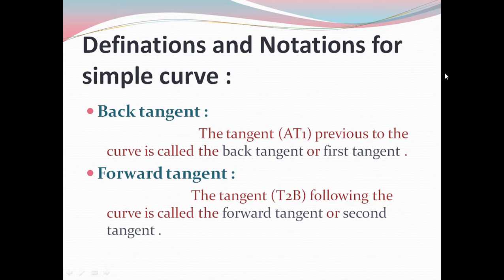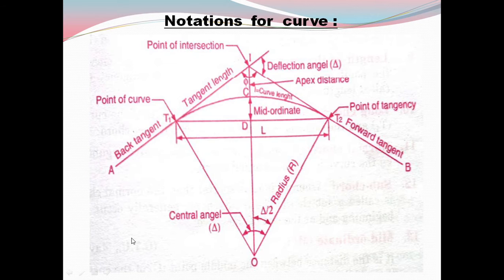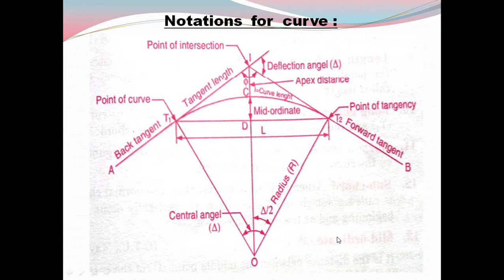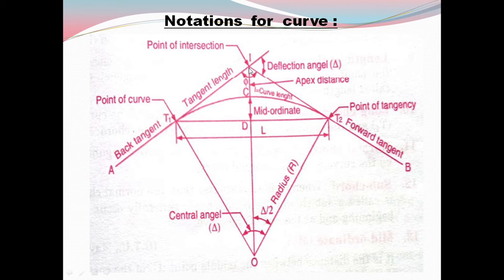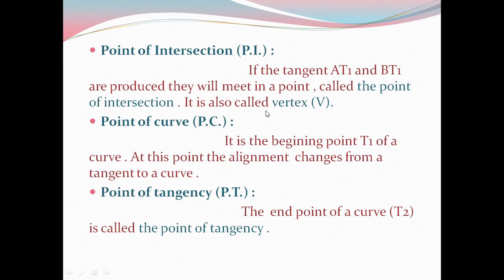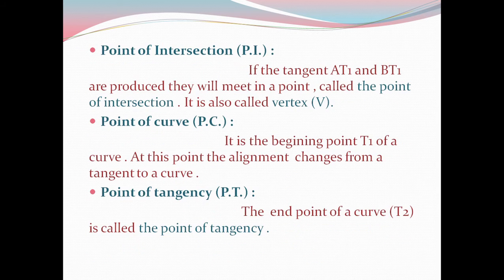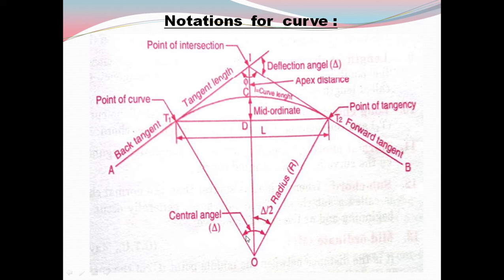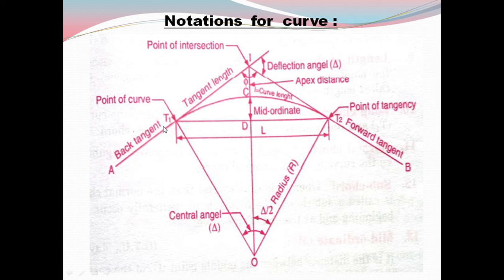PowerPoint Slide Show Module 3 notations of curves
Simple Curve Notations